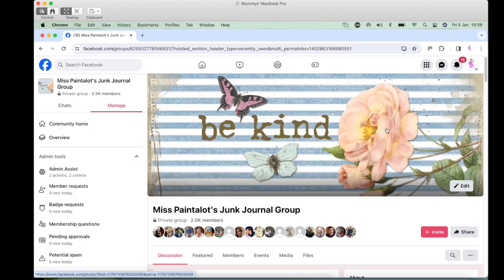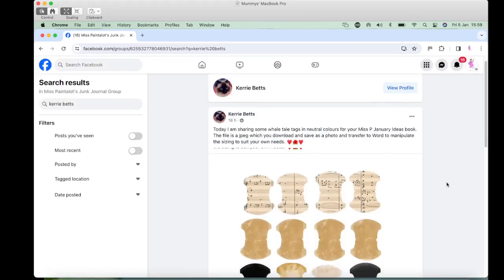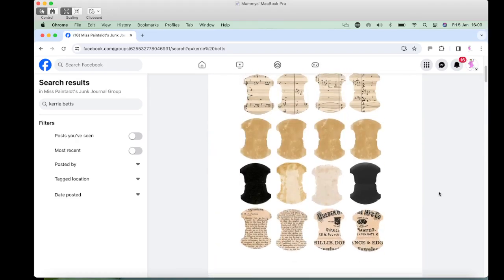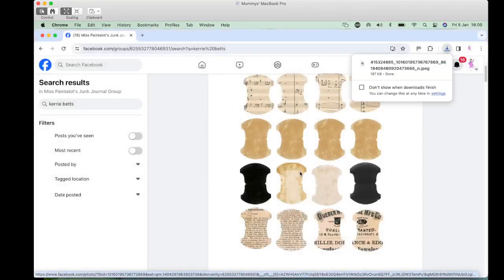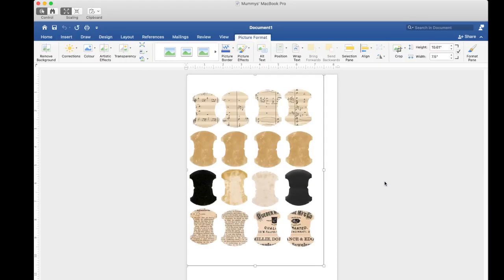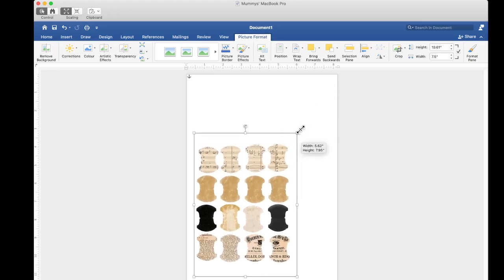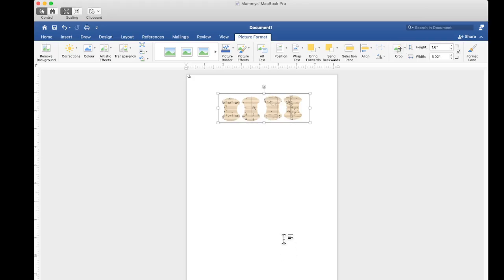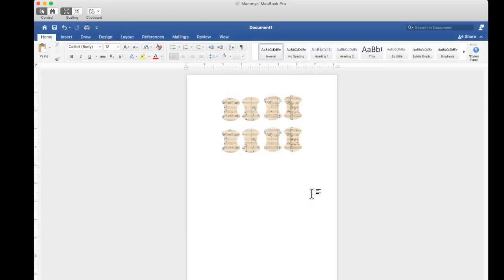Downloading and using Jpegs in Word